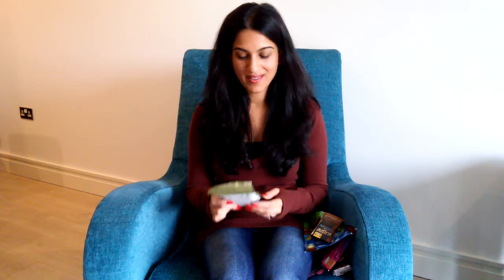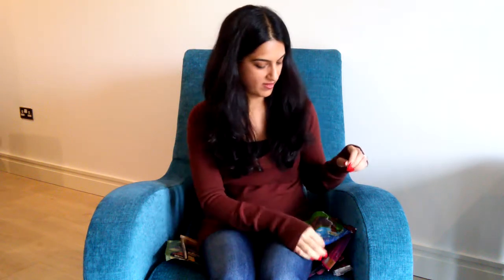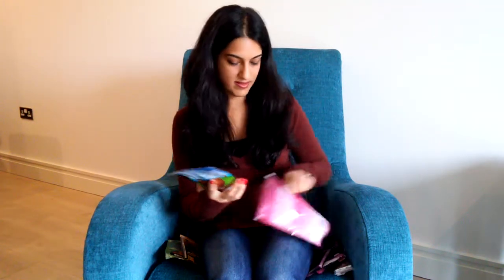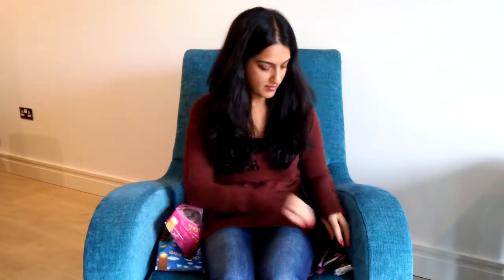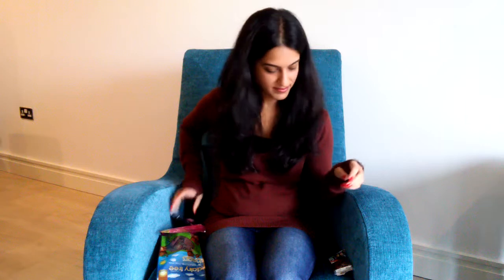Heena Modi of Plant Shift introduces some of Plamil's products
Heena Modi of Plant Shift interviews Julian in which he shares what's new with Plamil.

In this short clip, Heena Modi introduces some of Plamil's products.